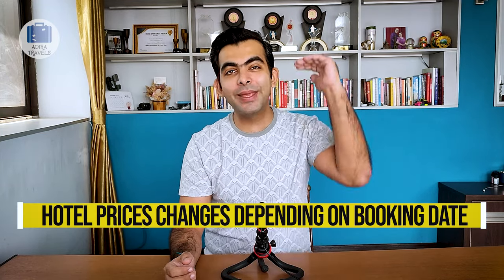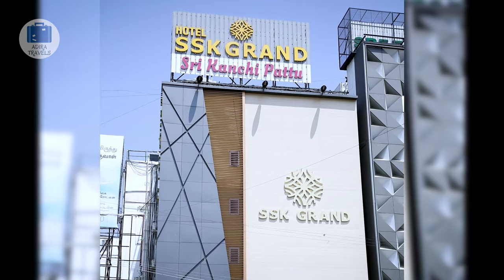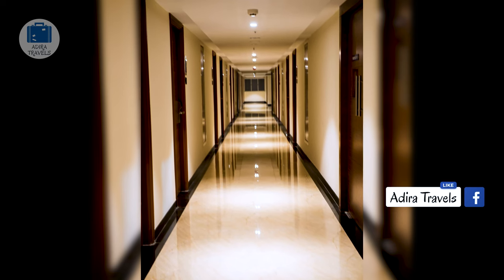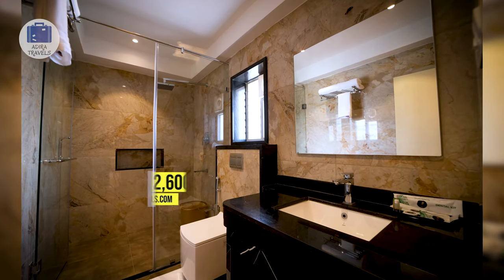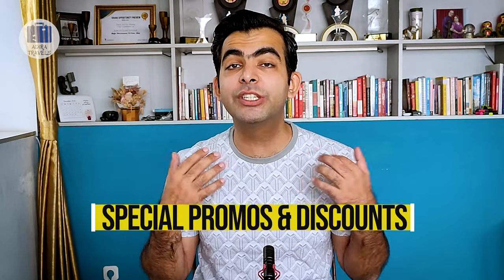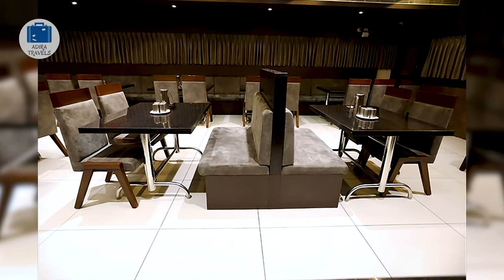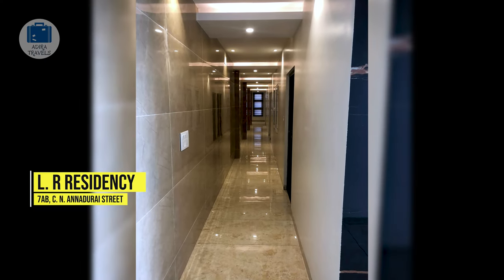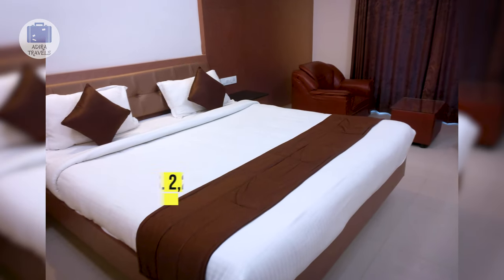Best Hotels In Kanchipuram | Where To Stay In Kanchipuram | Room Review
Best Hotels In Kanchipuram, Tamil Nadu. Room Prices, Hotel Price and Direct Booking for Best Hotel & Resorts In Kanchipuram. We Provide a List Of Hotels Which Provide The BEST Value For Money in Kanchipuram, Tamil Nadu, India.

This Video Will Give You A Short Kanchipuram Hotels Tour and Kanchipuram  Hotels Review. This is also one of The Most Famous Hotels in Kanchipuram for a Short / Long Holiday in This Beautiful City

Kanchipuram is also known as Kanjeevaram

Best Cheapest Online Booking in Kanchipuram

1. Regency Kanchipuram by GRT Hotels
2. Hotel SSK Grand - Kanchipuram
4. Sri Rams Residency, Kanchipuram

Kanchipuram Cheapest Hotel Booking Codes:
Direct Online Booking - Direct Confirmation - Safe For Couples

Join Adira Family Mailing List to get various Special Promos, Exclusive Deals and Free Hotel Stay

How to Reach Kanchipuram ?
The closest station is the Kanchipuram Railway Station.
The nearest airport is the Chennai International Airport which is around 75kms away from Kanchipuram.
Kanchipuram is well connected through national highways by road.
It is connected to many cities in South India by bus.